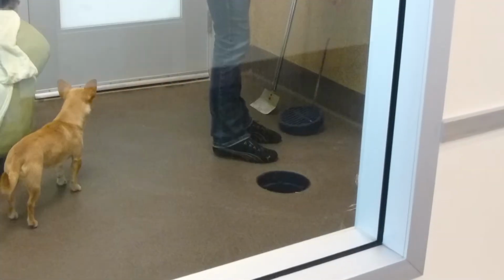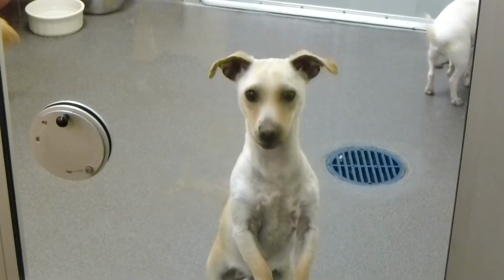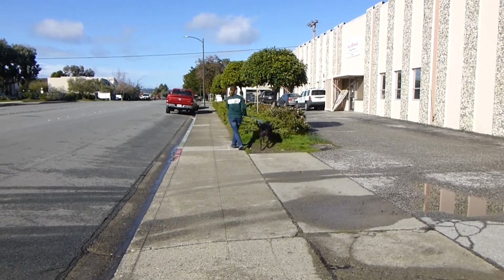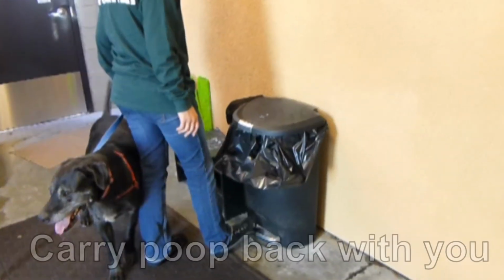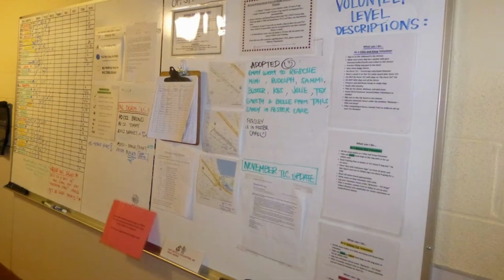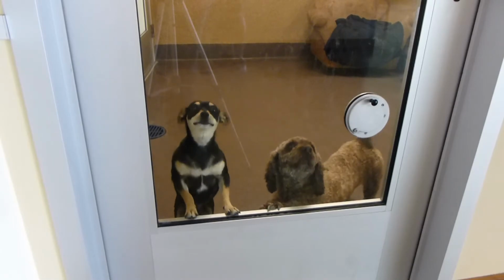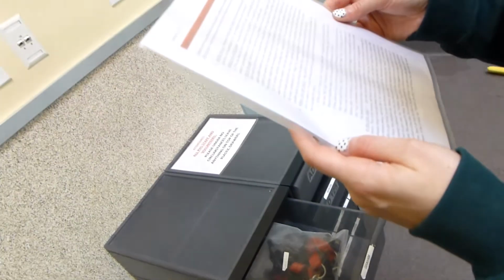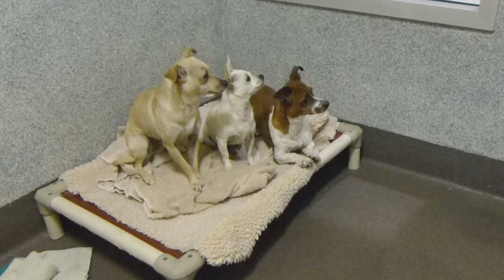Dog TLC - DO NOT REMOVE 090913